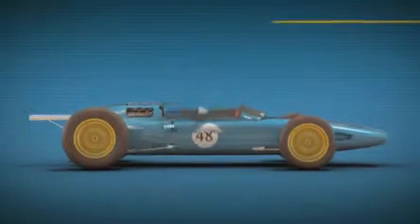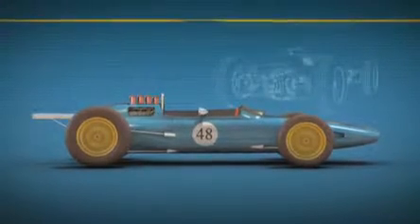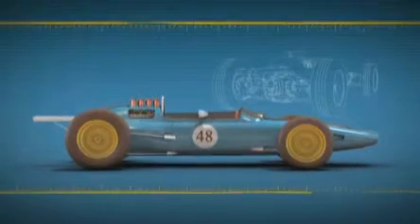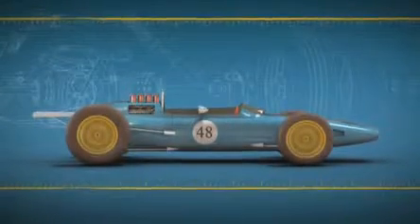WipEout 2048 Intro & Commentary